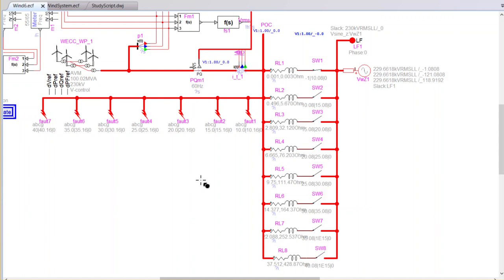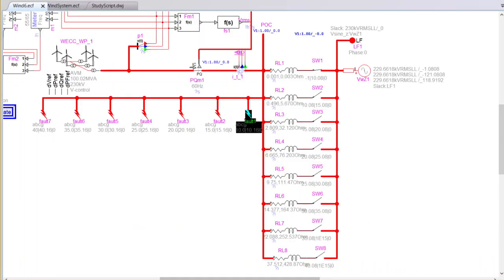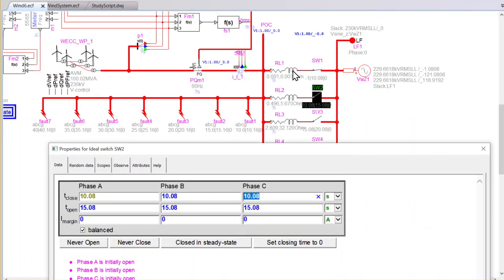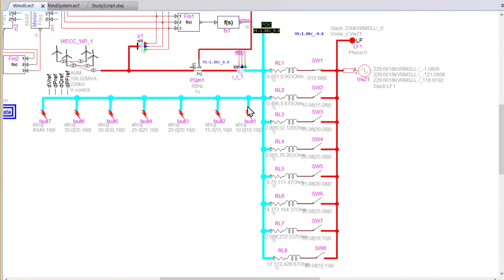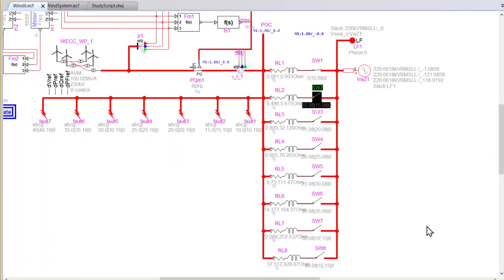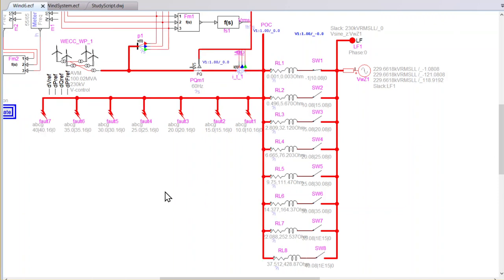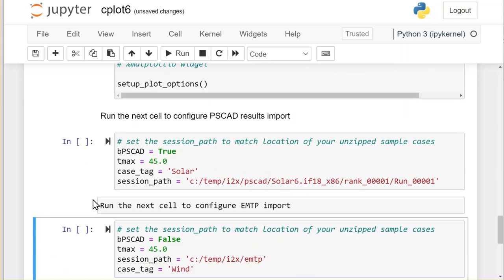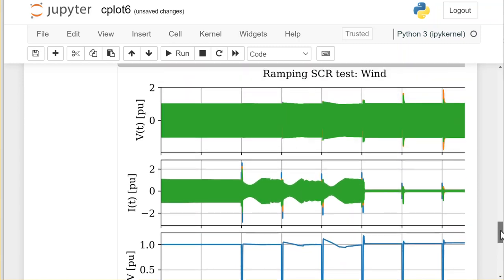PlantAutomation - EMTP SCR Ramp